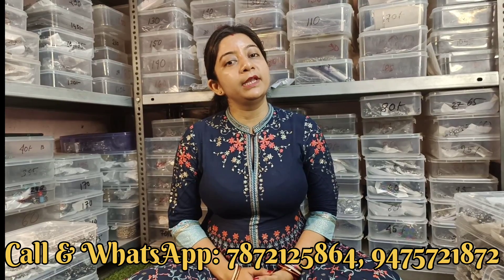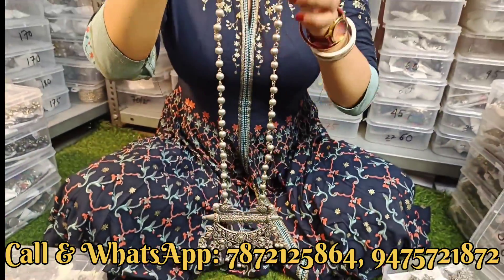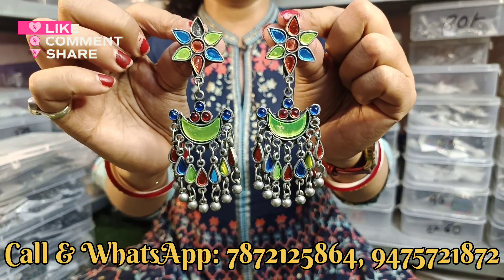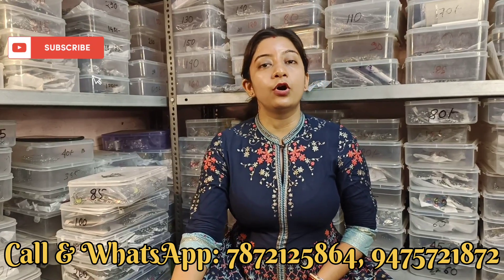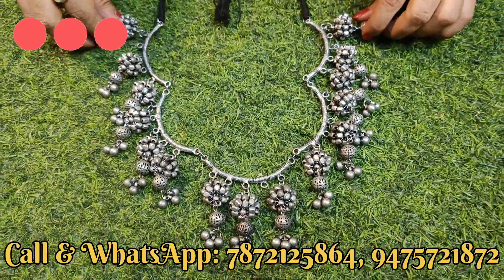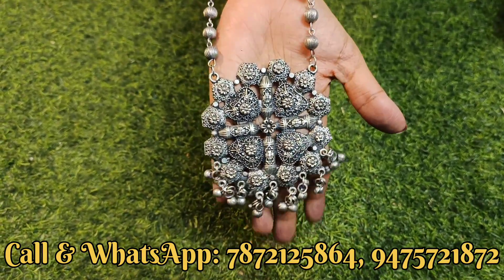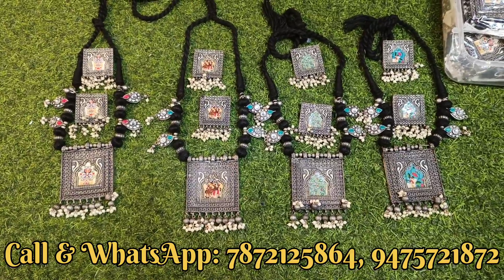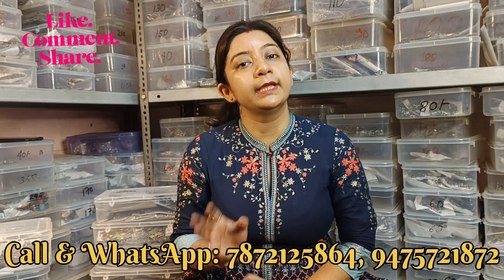Black Polish Jewellery Wholesale Market|| Black Polish Meenakari & Afghani Jewelry| NIKKON JEWELLERY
ADDRESS: 101,SURJA SEN ROAD,
BERHAMPORE,MURSHIDABAD.
PIN-742101
LANDMARK - OPPOSITE OF SHAKTI MANDIR CLUB

oxidised jewellery wholesale in Kolkata, oxidised jewellery material wholesale in kolkata, oxidised jewellery wholesale in Mumbai, oxidised jewellery wholesale market in sadar bazar, Rings Wholesale, Necklace Wholesale Price, Fancy Earings Wholesale, Artificial Jewellery importer, Artificial Jewellery Wholesale Market, Rajkot Earrings Wholesale price, Rajkot Jewellery, ideas 4 Business, ideas for business, Imitation jewellery wholesaler

@Nikkon Jewellery Berhampore ​